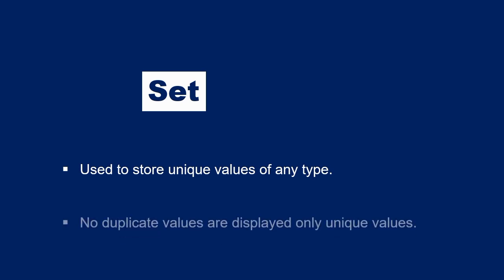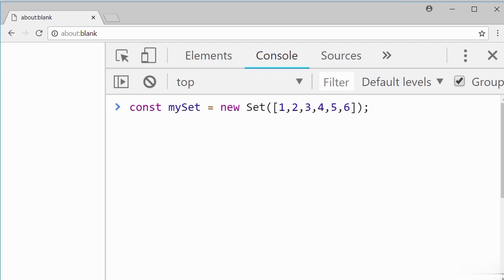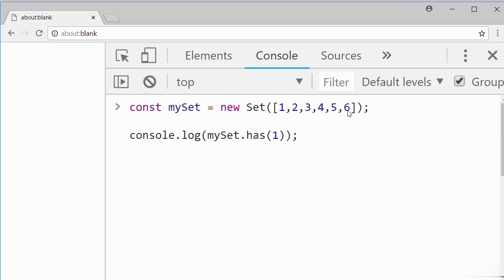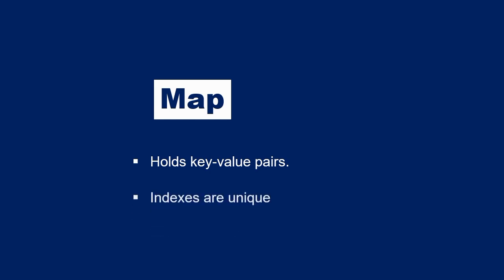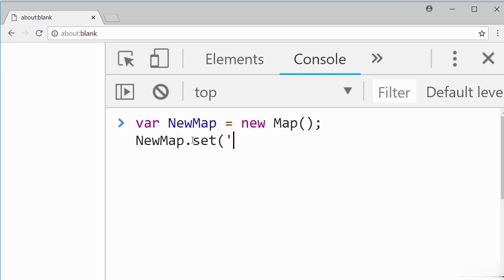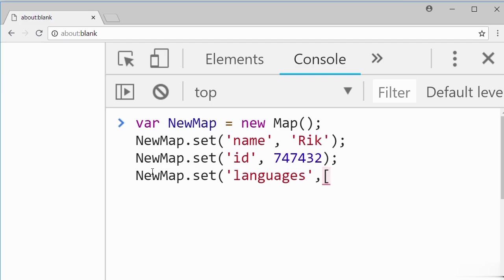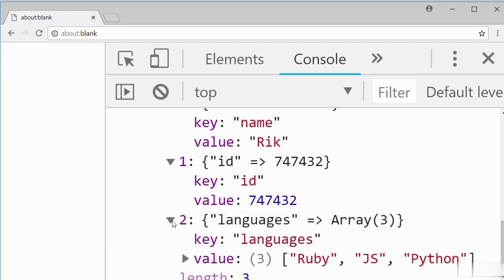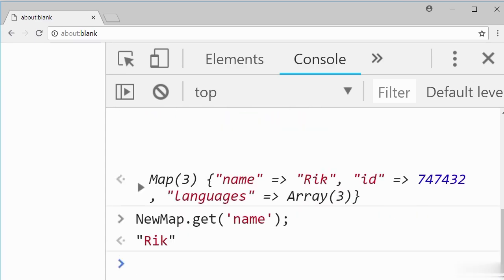How to Remove Duplicate Elements from Array in JavaScript FAST | JS Array Optimization Tutorial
Learn how to remove duplicate elements from an array in JavaScript using the fastest and most efficient methods available. In this JavaScript tutorial, we break down multiple approaches to clear out duplicate values from basic arrays and large datasets, focusing on performance, code readability, and execution speed.
Whether you are preparing for a coding interview or optimizing production-level JavaScript code, understanding how methods like Set, filter(), and reduce() handle array deduplication is essential. We will benchmark these methods to find out which approach truly executes the fastest when handling high-volume data structures.
Timestamps:
00:00 - Introduction to JavaScript Array Deduplication
01:15 - Method 1: Using ES6 Set (The Fastest Way)
03:40 - Method 2: Using Array.prototype.filter() and indexOf()
06:10 - Method 3: Using Array.prototype.reduce() for Complex Data
08:45 - Performance Benchmarking: Which Method is the Fastest?
11:20 - Best Practices for Big Data & Large Arrays in JS
12:55 - Summary and Interview Tips